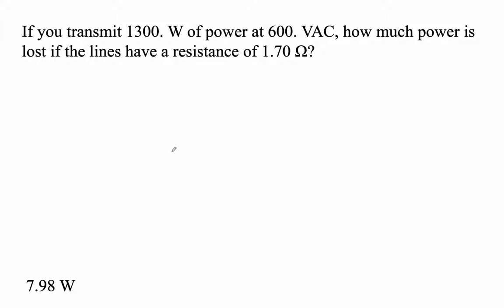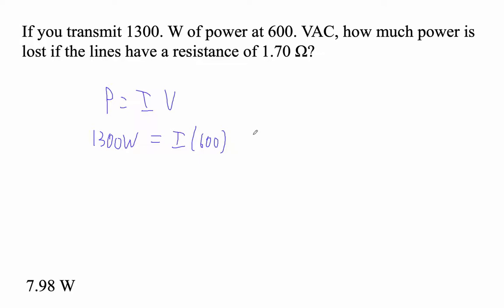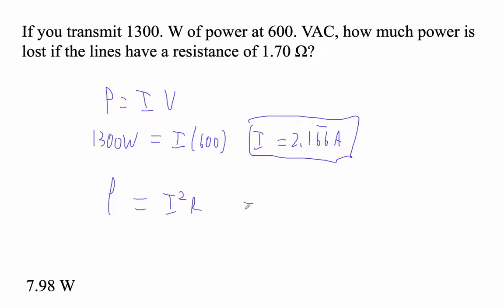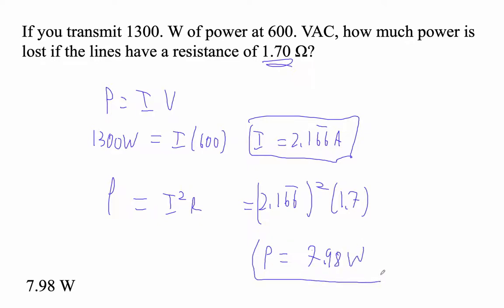HTPIB21F Transmission of Power Whiteboard #1